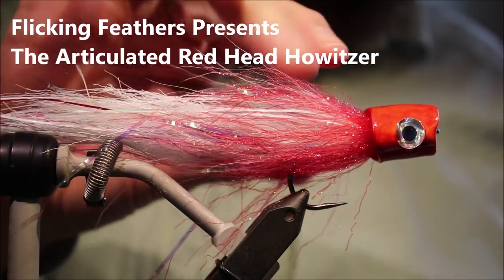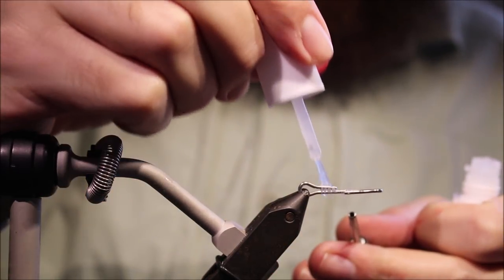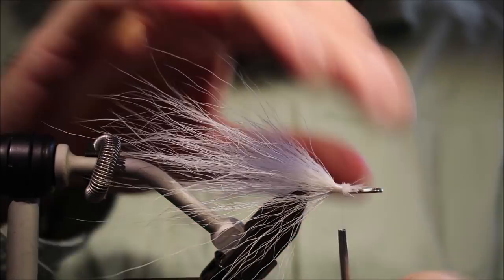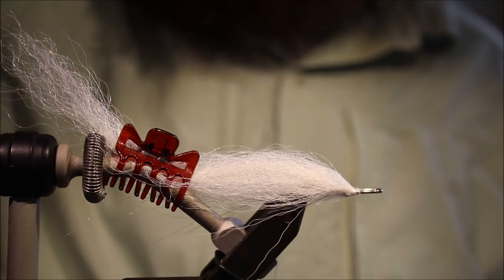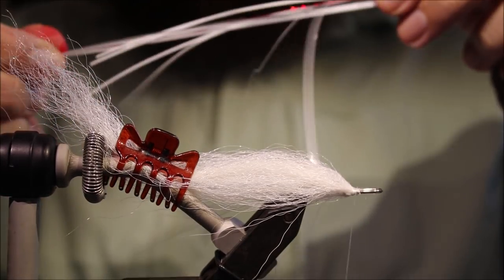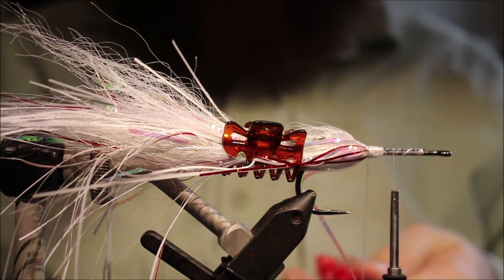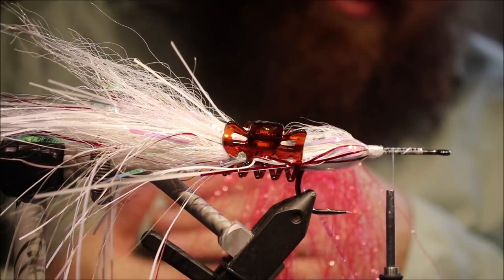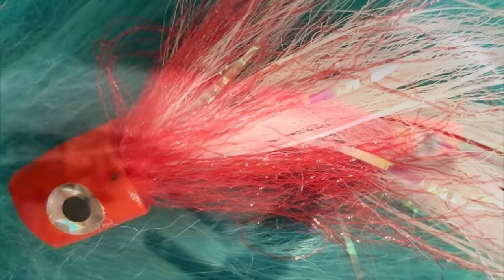Tying an Articulated Red Head Howitzer with Martyn White (Pike Fly)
Step By step instructions for a large pike and musky popper in the classic red head colour scheme.

Hook: 6/0 Partridge universal predator x
Shank: 40mm big game shank
Thread: GSP 100
Tail support: Bucktail
Veil:  silver scales Big fish fiber
Tail: Magnum flashabou (matte white/ holo red)
Rear body: Ripple ice fiber(white)
Junction: 49 strand wire threaded onto beads
Junction cover: Ripple ice fiber(white)
Rattle: Jig rattle
Body support: Bucktail
Veiling: SIlverscales Big fish fiber
Flash: Magnum flashabou (matte white/red) Lateral scale pearl
Collar: Sybai Ghost Hair (red)
Head: Flymen Howitzer Popper
Eyes: 10mm tape eyes
Coating: Liquid fusion